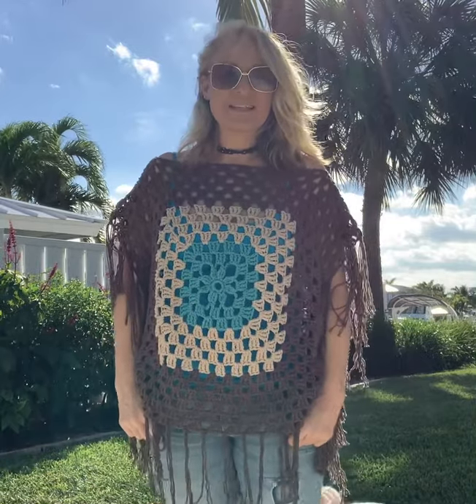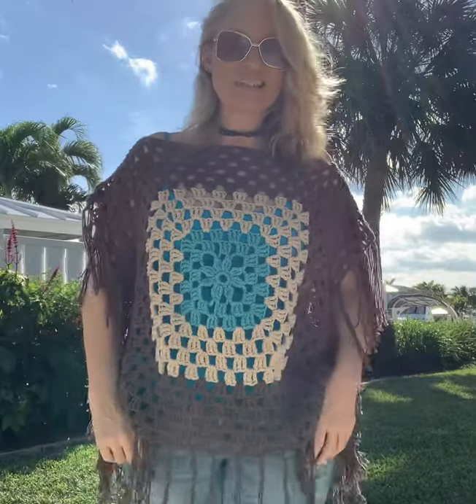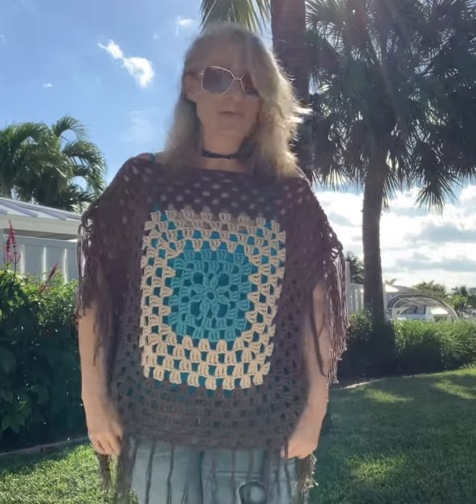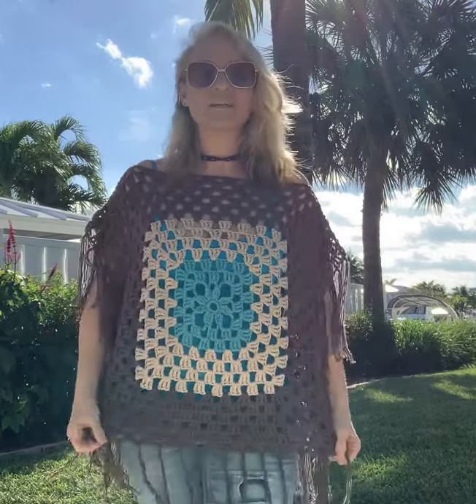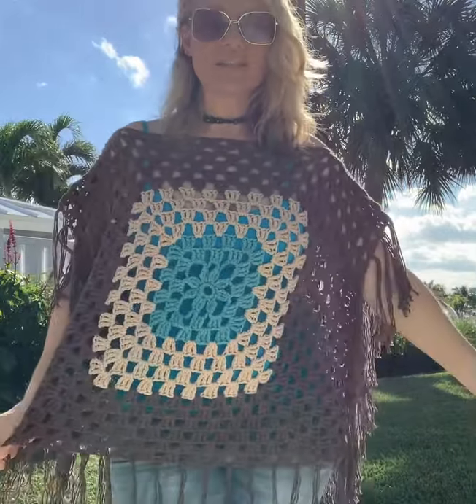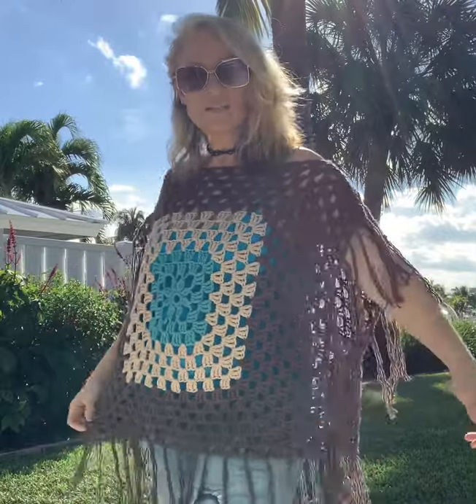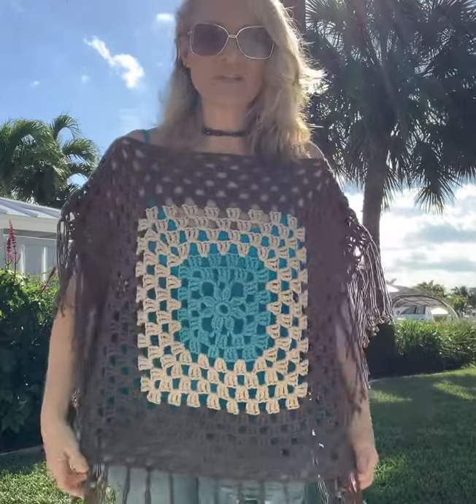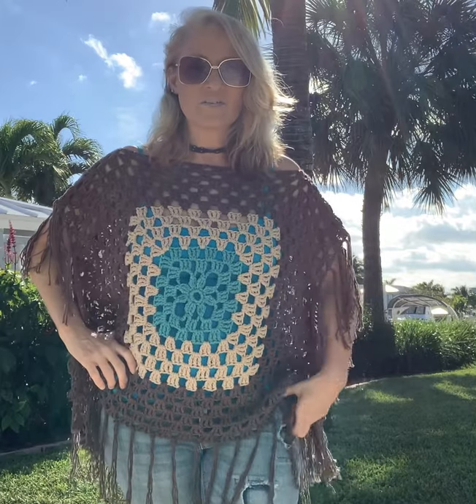LM Flower Child Poncho